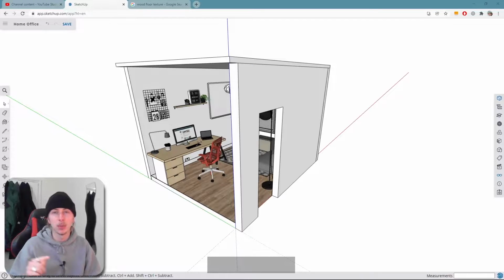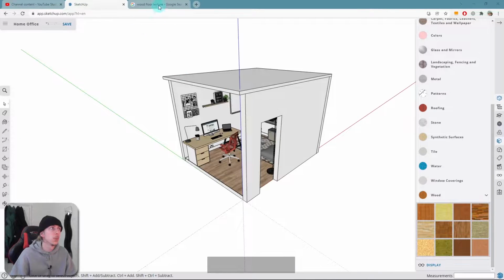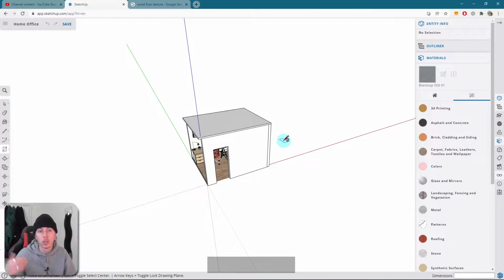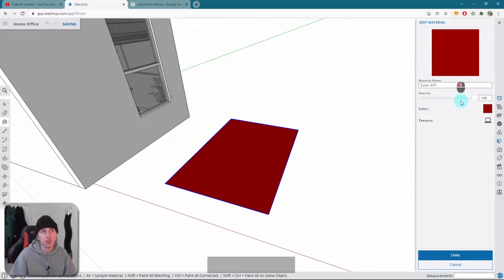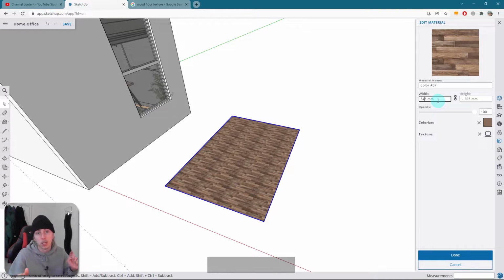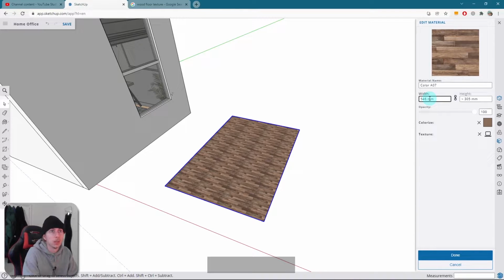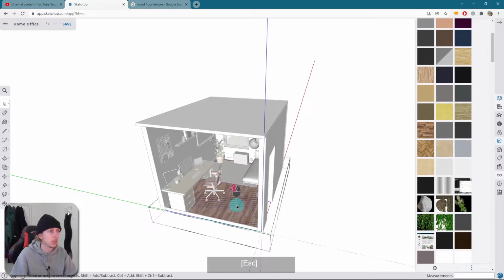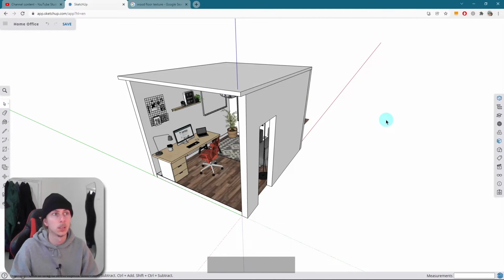How to create a Texture in SketchUp Free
Use any of my links BELOW for 1 months FREE of SKILLSHARE PREMIUM, enjoy!

Sketchup FREE - Beginners 3D Modeling Lesson! In your Browser - No Download Required -
Sketchup FREE - Design a Home Office in your Browser - Beginners 3D & Interior design -
Sketchup - How to Design your Dream Garden - 3D modeling & Garden Design -
Vray Rendering for SketchUp - Beginner to Advanced - Create Better 3D Visuals! Interior Design-
BEGINNERS Sketchup Lesson in 30 Minutes - Design and Build a Working Desk with 3D Modeling -

In this video ill show you how you can create your own texture within SketchUp free.